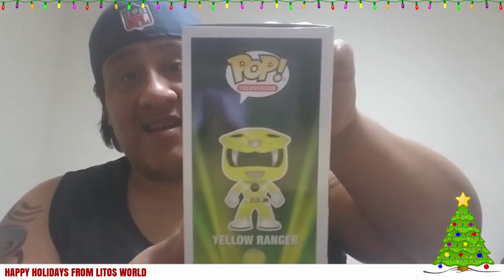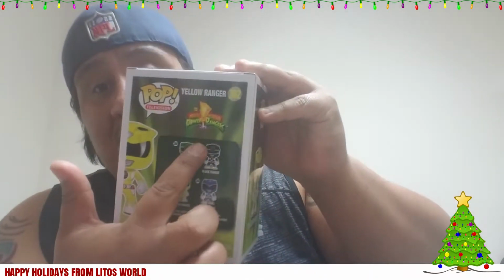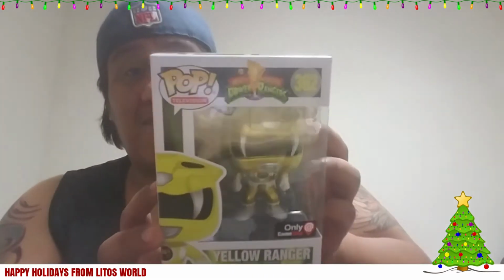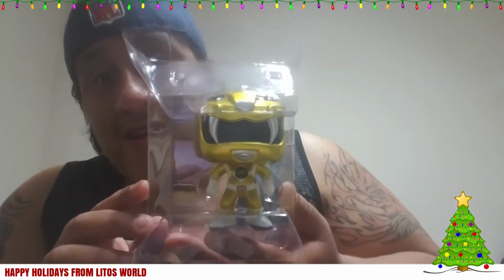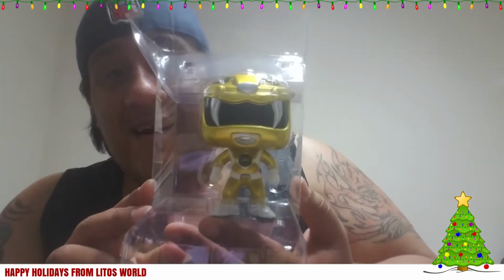Black friday Gamestop Mystery Box 2016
Gamestop Mystery Box 2016. Clearing out previously unpublished items, with new stuff coming in 2018. Happy Holidays!